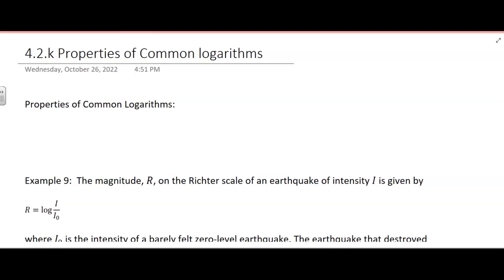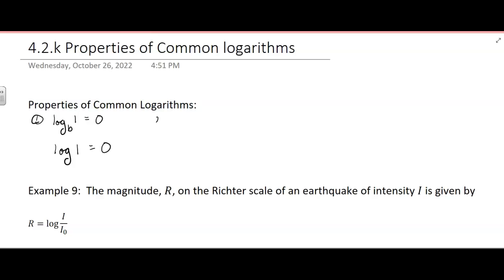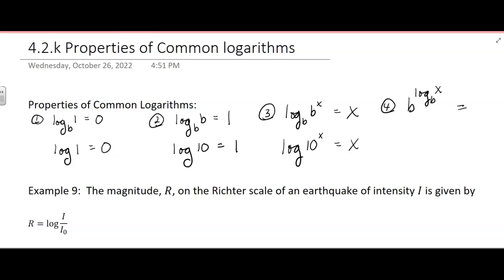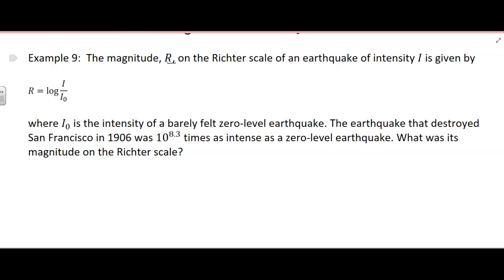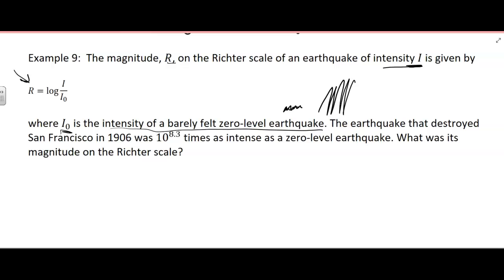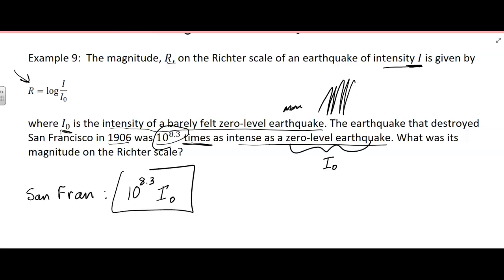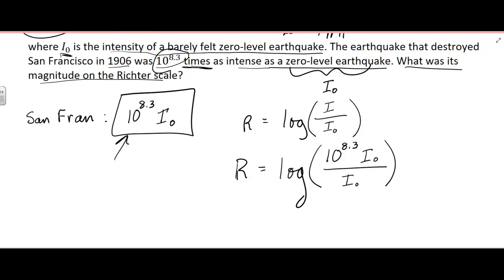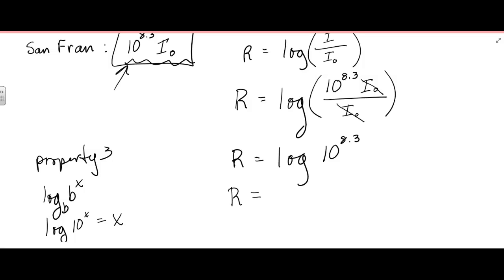4.2.k Properties of Common logarithms